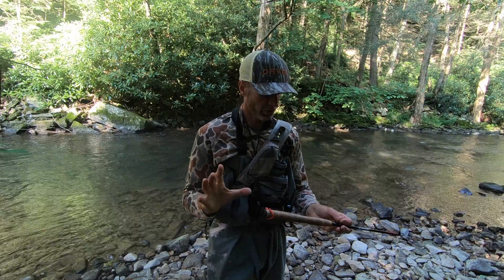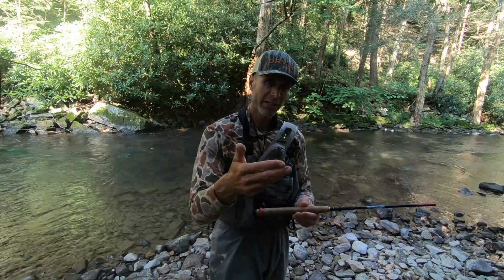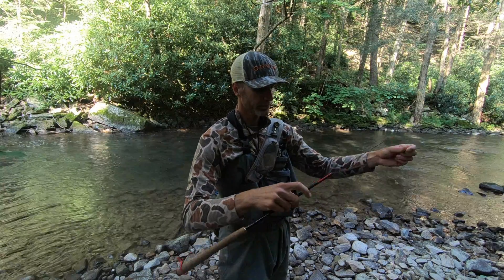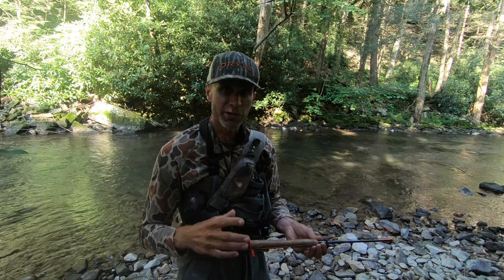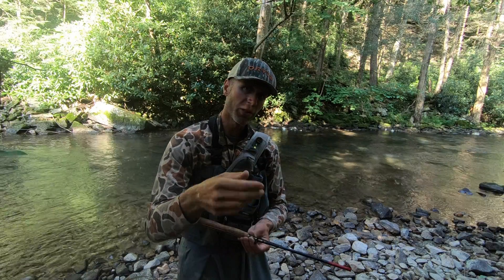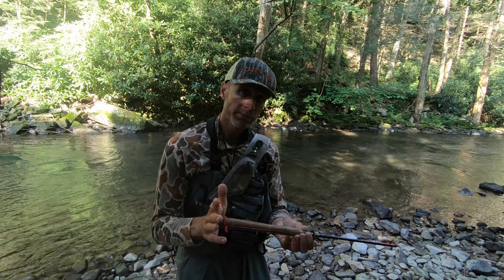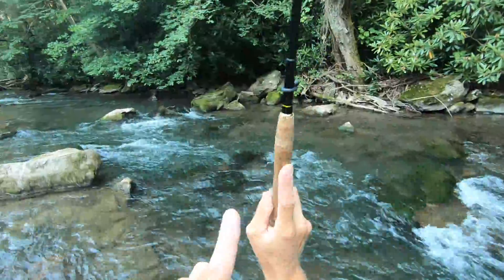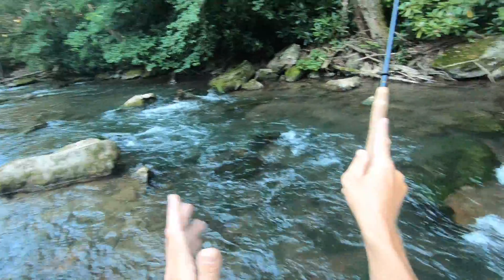Euro Nymphing A Central PA Trout Stream with Tenkara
An introduction to euro nymphing tactics with tenkara. George Daniel discusses his basic tenkara euro leader system while nymphing a PA limestone stream during mid July. Setup, Line Control, Casting, and Leading your flies is discussed in this short clip.